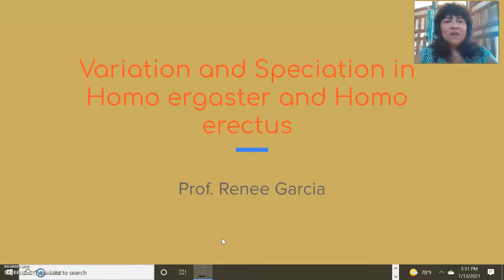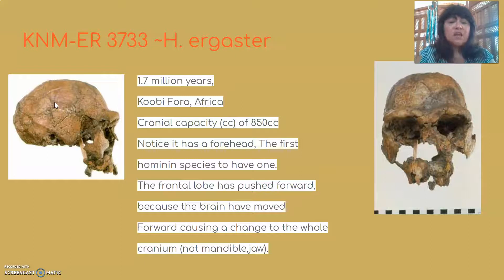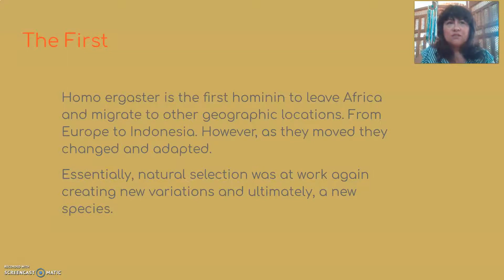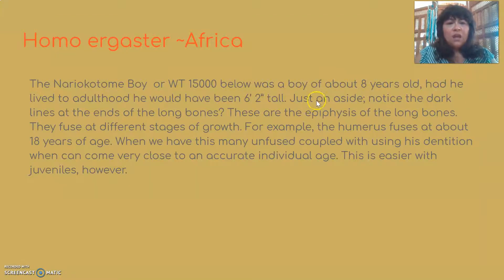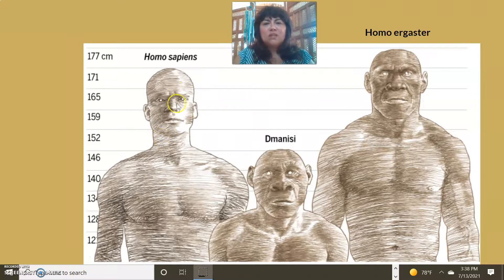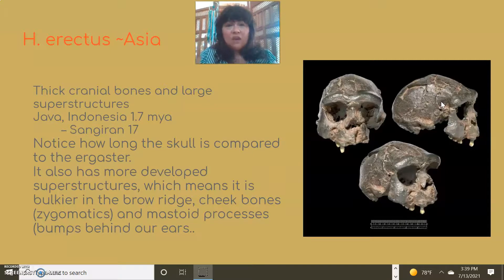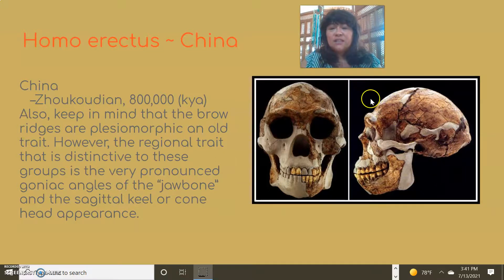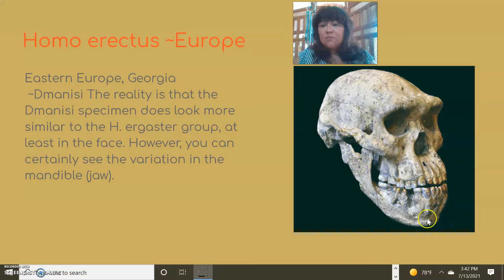Variation and Speciation in Homo ergaster and Homo erectus